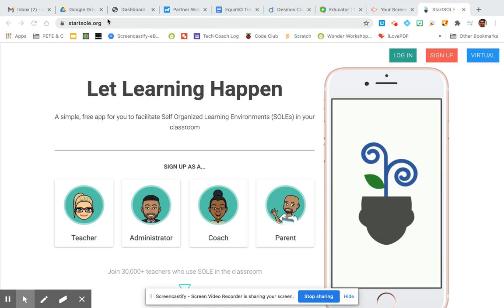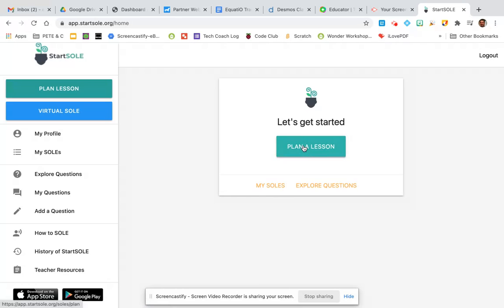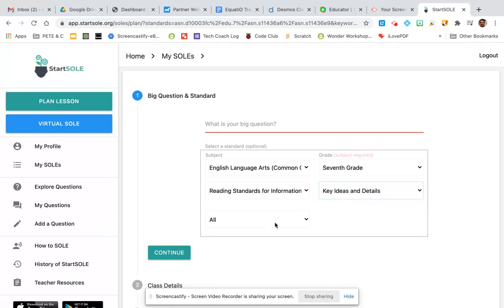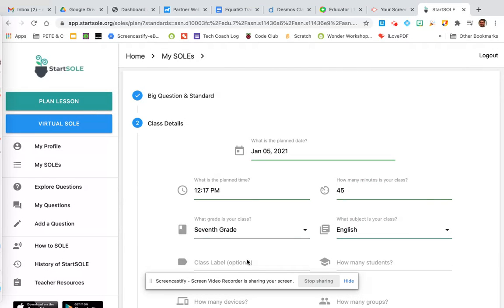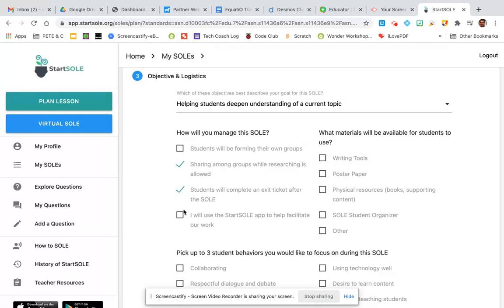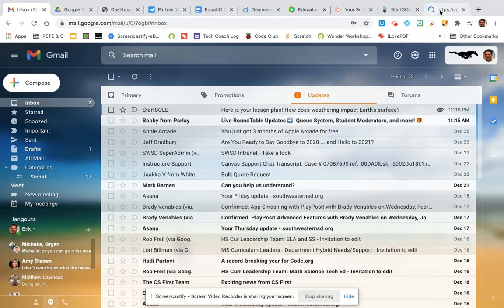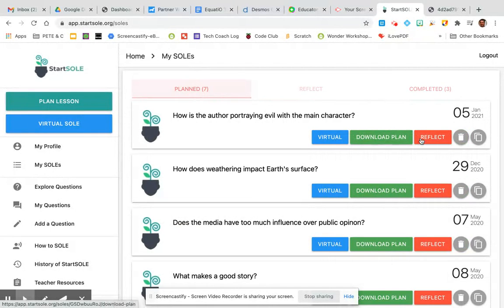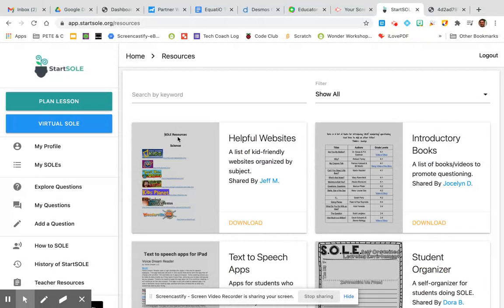START SOLE Website Overview